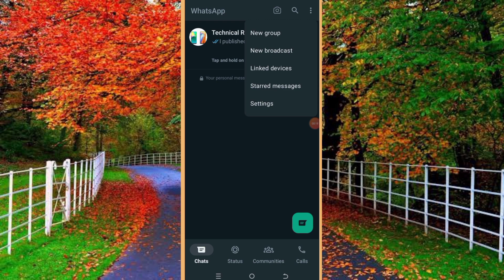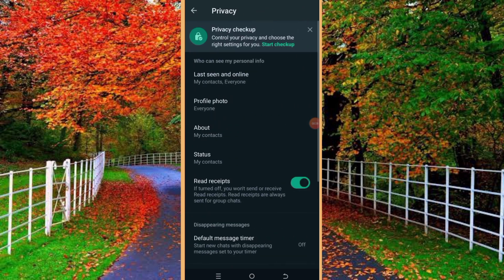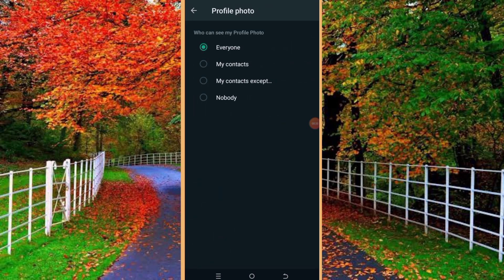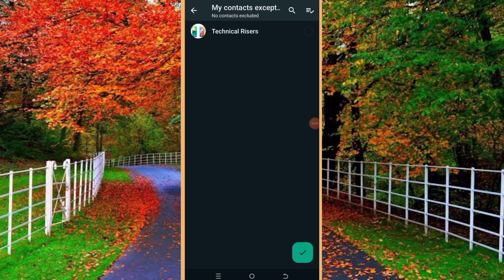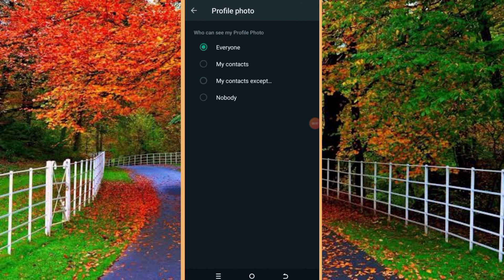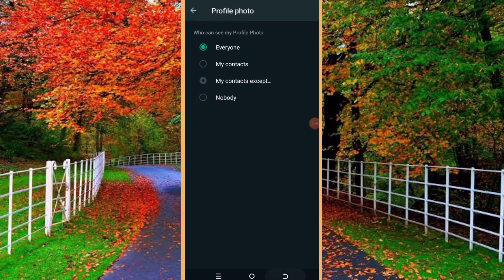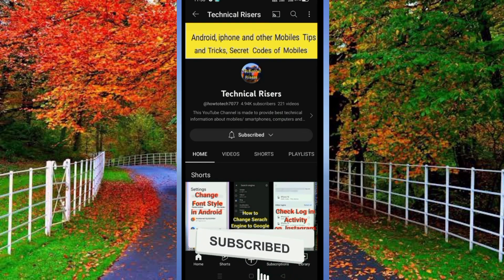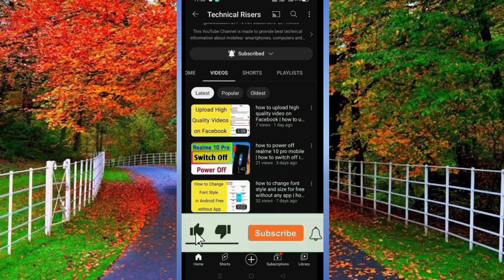how to hide Whatsapp DP from some contacts | how to hide profile photo on WhatsApp | Whatsapp tricks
in this video I will show you how to hide Whatsapp DP from some contacts

how to hide profile photo from some contacts on WhatsApp

how to